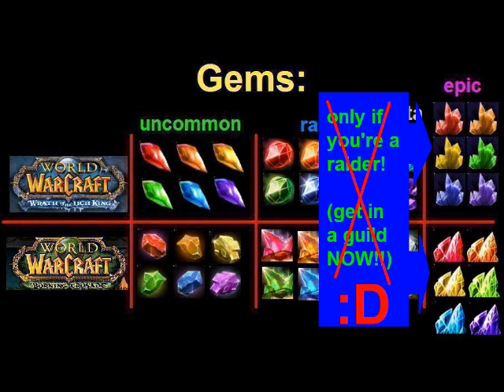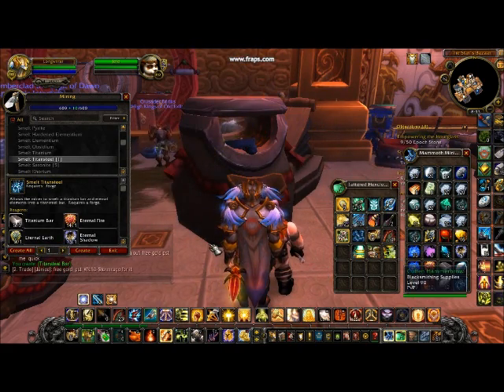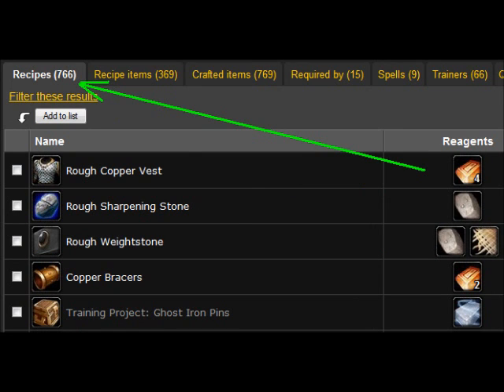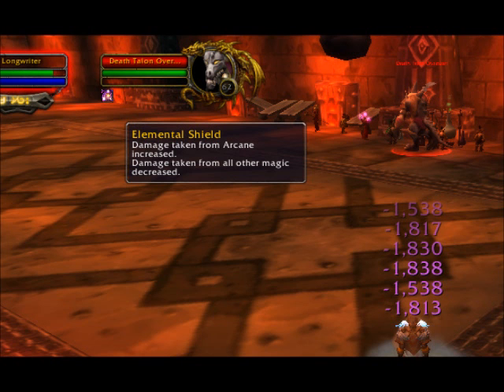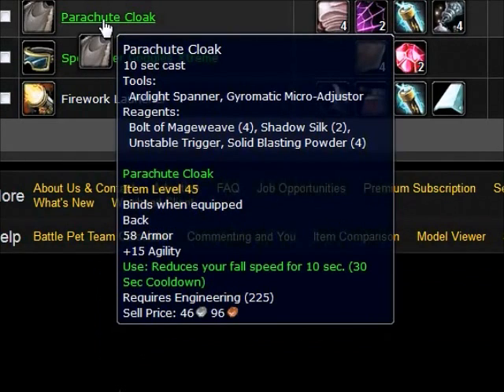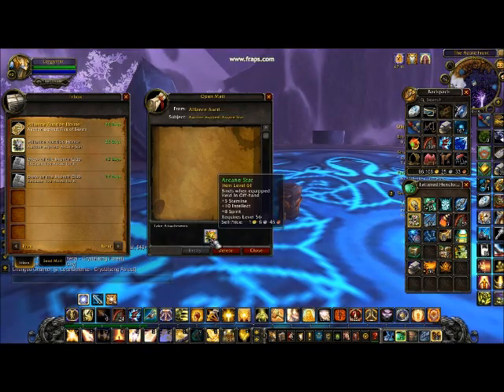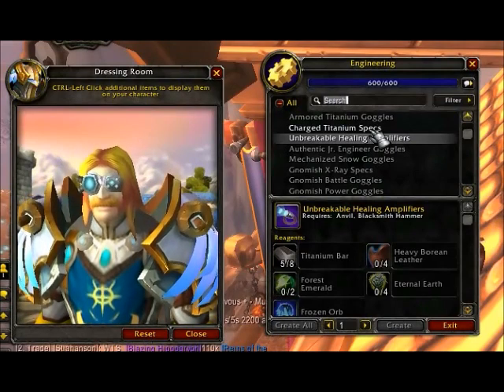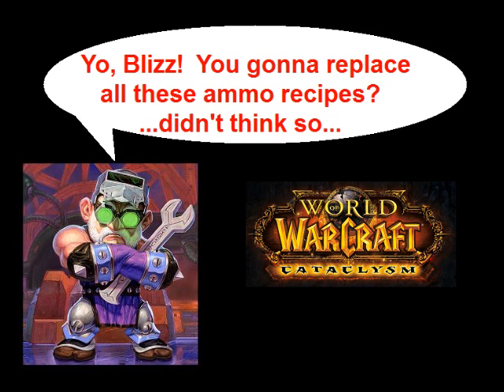WoW Then And Now, Part 6: Wrench of the Lich King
Here's the part where I talk about Engineering and Reputations in Wrath.

I'm hoping I can squeeze Cataclysm into two videos instead of one; I'd like to move on to MoP and WoD soon.  Also, I hope that I've FINALLY gotten through all the moments where I say "Oh, I should've mentioned this in Vanilla!"